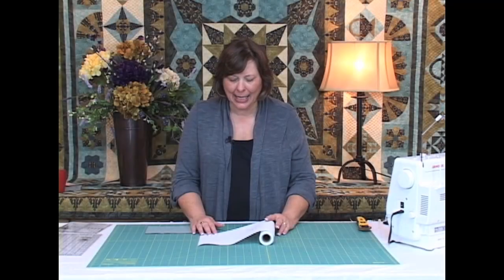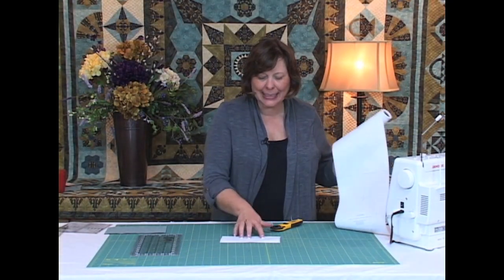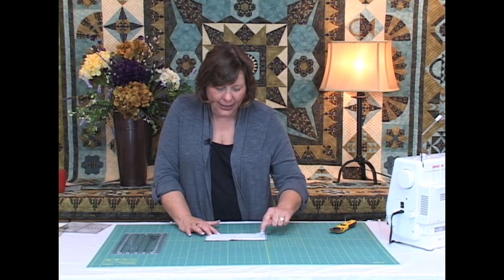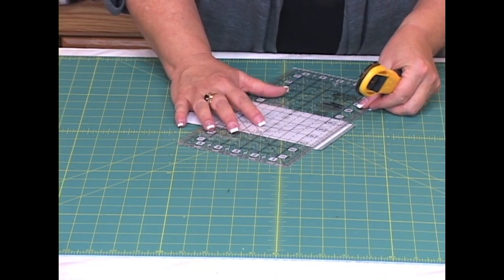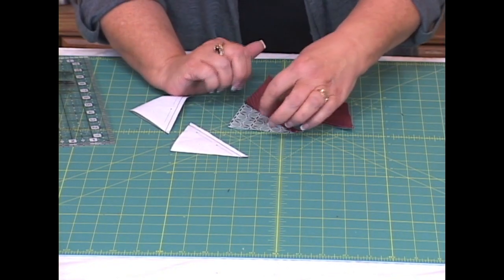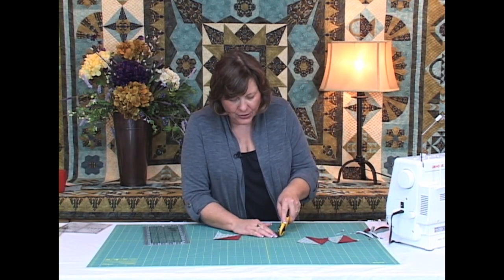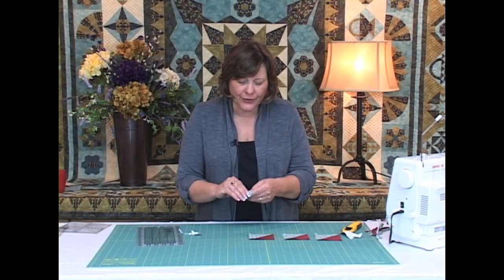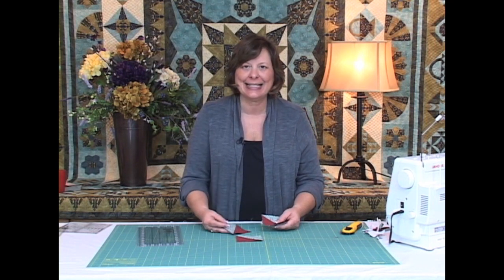Half Square Triangles with Triangle Paper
There are some great products on the market you can use to create Half Square Triangles quickly and easily. Penny Haren shows you one way using pre-printed HST paper. (Video 4 of 8)